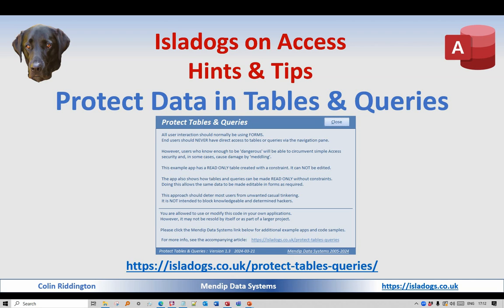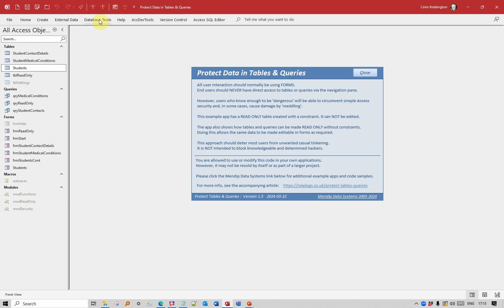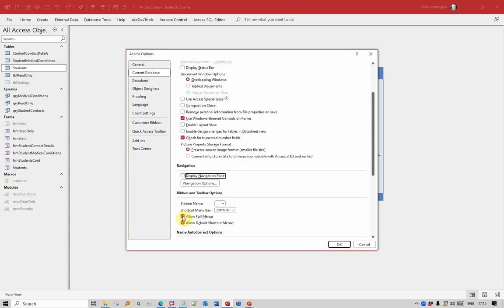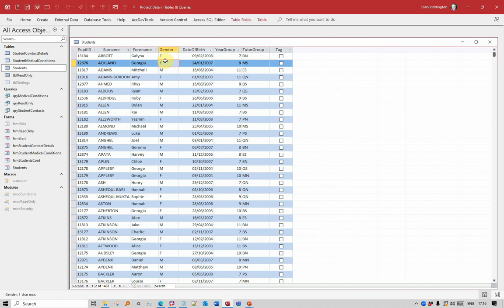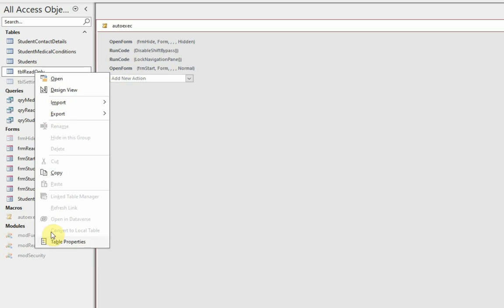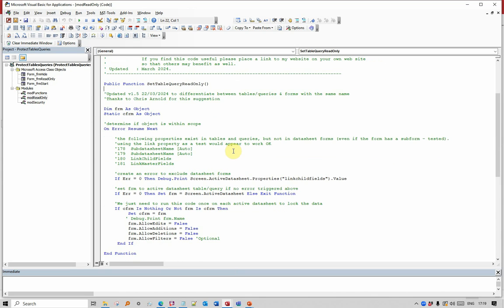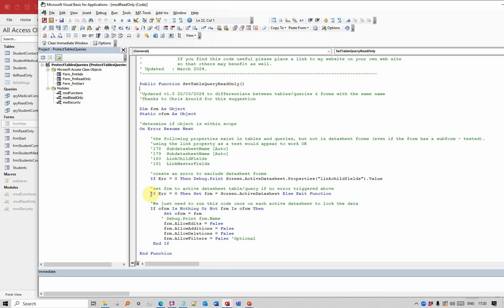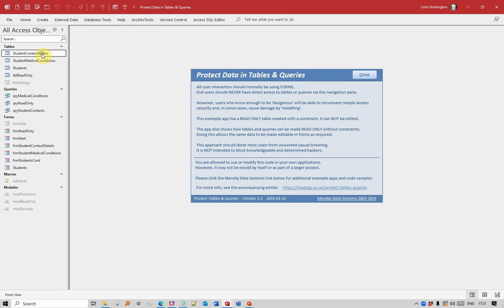Protect Data in Tables and Queries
This video is the first in a 2-part series. It demonstrates a simple method of protecting your data by prevent users editing tables and queries. This is designed to block knowledgeable users from meddling with your database.
In this example, tables & queries are made read only. This is made possible by the fact that tables & queries behave in many ways like datasheet forms with similar code used to manage their properties.

In the second article, users cannot view the data in tables and queries, nor copy or export objects to another application. They will also be unable the code used in the visual basic editor - access to the VBE is blocked even in an ACCDB file. That article with example app and all code is and the video will be available to view on Sun 28 April

Times:
0:00 Intro
0:21 Outline of the approach used - make tables / queries read only by altering the properties of the associated datasheet form
1:41 DEMO -  standard database security measures have deliberately not been applied for the purpose of this video
2:32 All forms are editable in this example but code could be applied to limit individual user permissions
2:57 All tables and queries are read only. Can be done without using a constraint
4:21 How the app works - autoexec macro opens a hidden form frmHide which runs in the background until the app is closed
5:06 Form frmHide has a timer event which runs a function SetTableQueryReadOnly tests for an active datasheet every 0.5 seconds.
        It then checks whether the datasheet is a table or query and, if so,  sets edits/addirtions/deletions/filters false (making it read only). If its a datasheet form, the code is bypassed
7:30 Users can still change to design view, export to Excel or copy data to e.g. Notepad. Disable default shortcut menus in Access Options  to prevent this
8:15 Thanks for watching. Please like, leave a comment & subscribe.